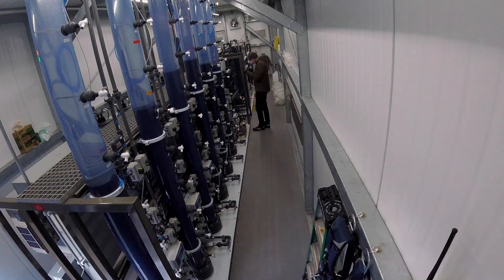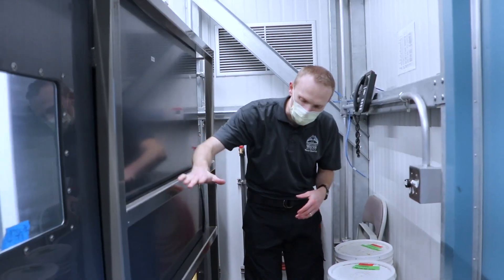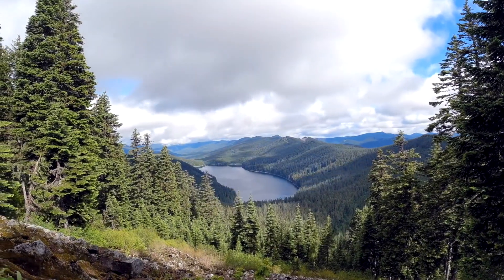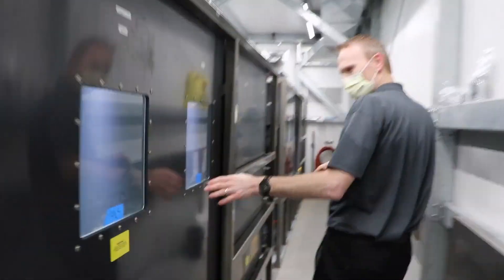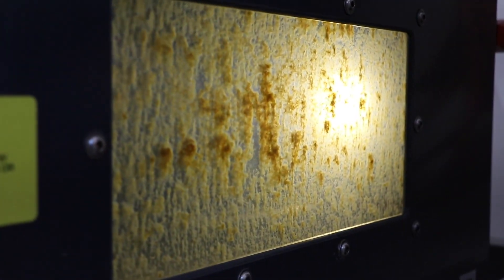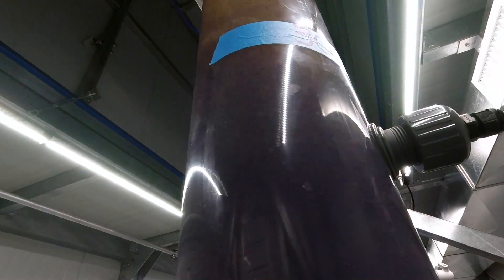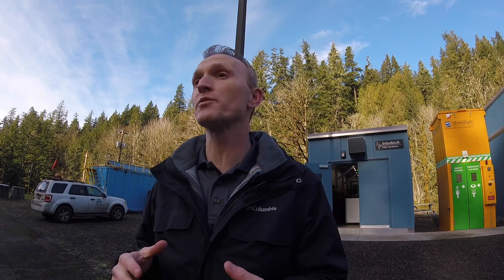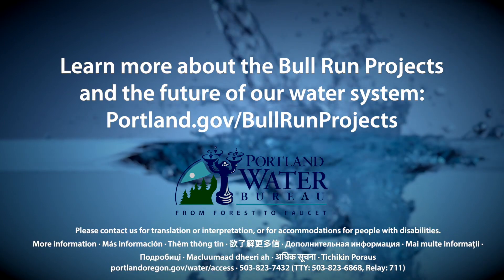Bull Run Treatment Program - The Coolest Filtration Project with Mac Gifford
Water Quality Engineer Mac Gifford shows where the magic happens at our filtration pilot - a mini-filtration facility to study how well different treatment options work for Bull Run water.